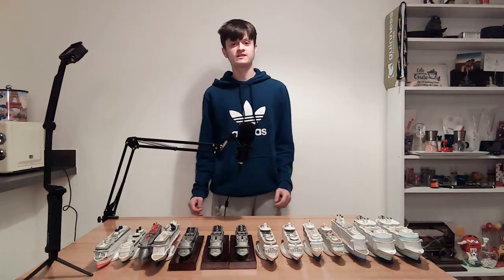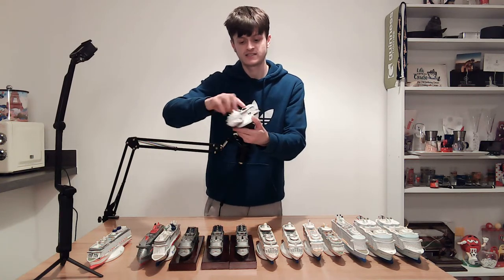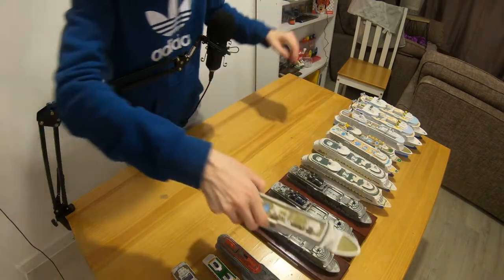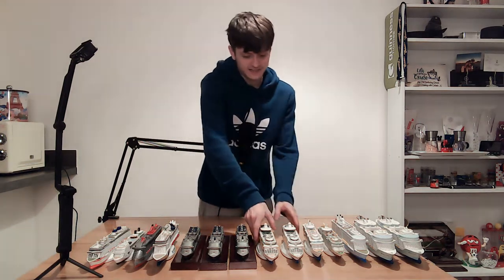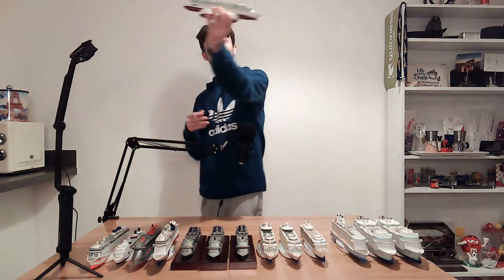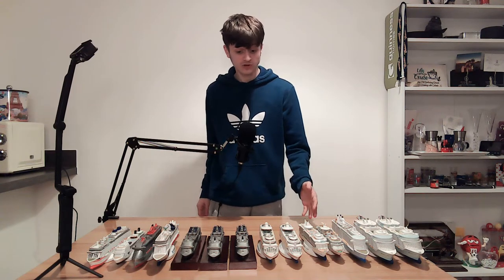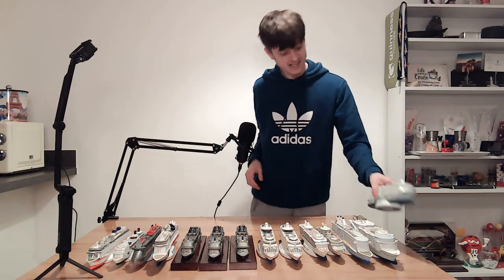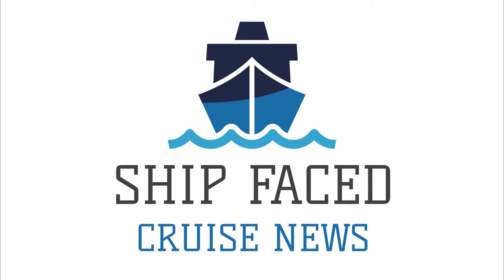My Cruise Ship Model Collection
this is my whole cruise ship model collection
If you have any questions just put them in the comments